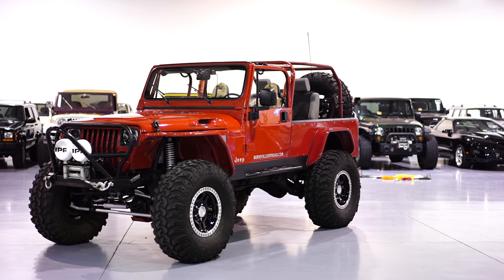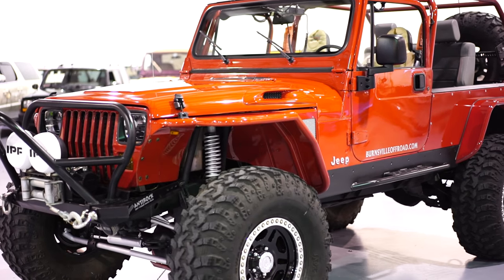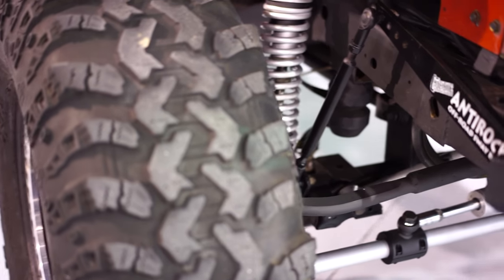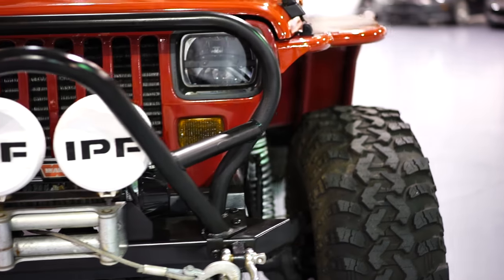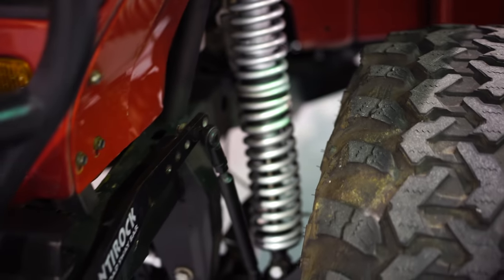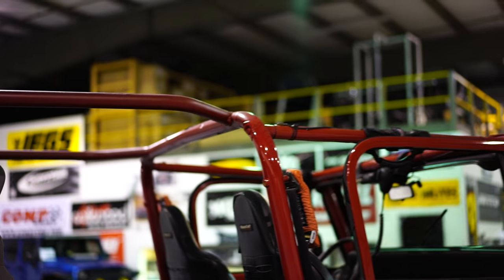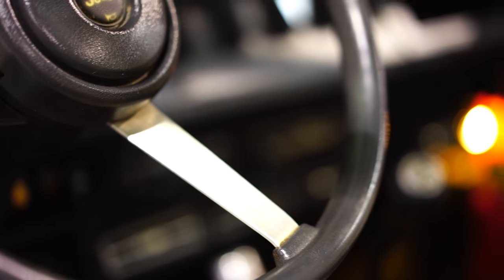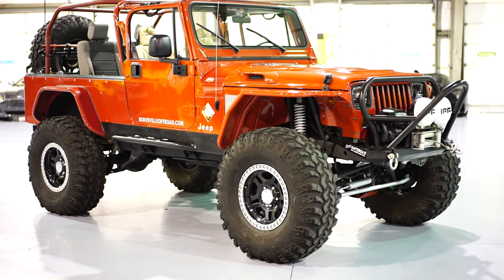Davis AutoSports Stretched Jeep Wrangler FULLY BUILT / Over $50K Invested For Sale